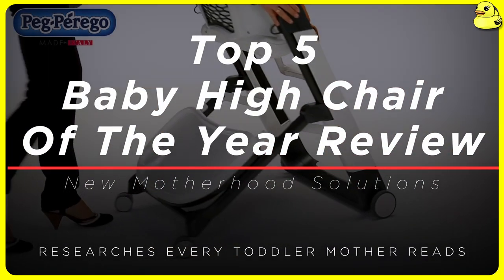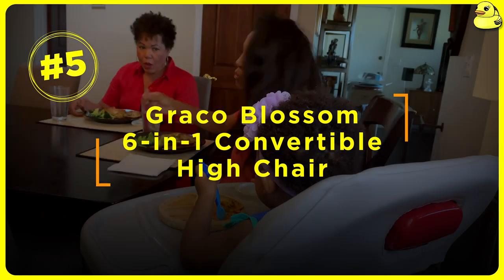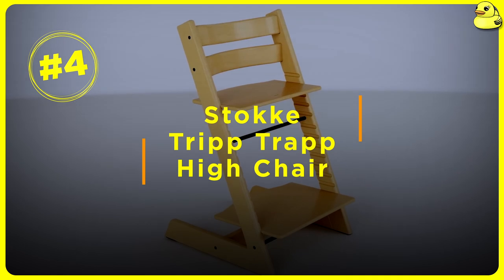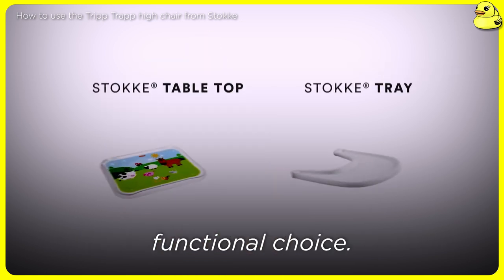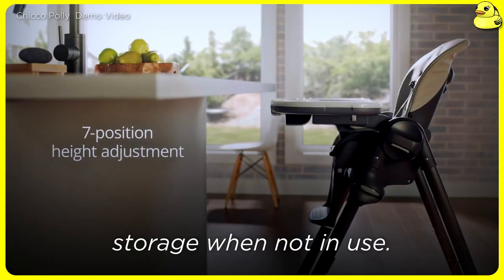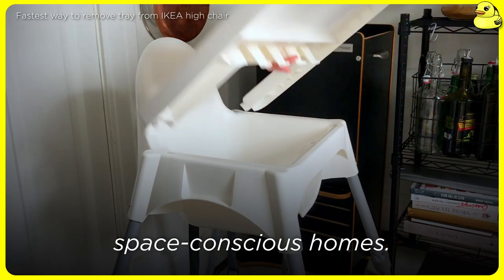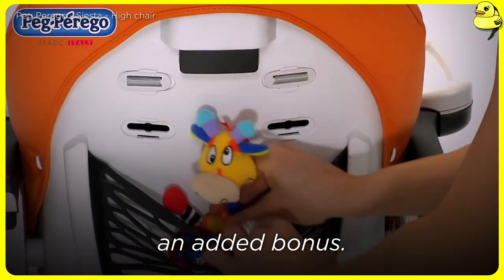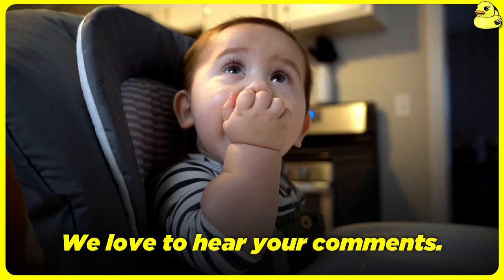Top 5 Best Baby High Chair 2024 Review: Graco Blossom, Stokke, Chicco, IKEA, Peg Perego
Choosing the right high chair for your little one can make mealtime much easier and more enjoyable. In this video, we'll be sharing our picks for the top 5 best baby high chairs, considering factors in stability, adjustability, ease of cleaning, and overall quality to find the perfect fit for your family.

 🤱🏻  Follow us for more Parenting Tips!

-ˋˏ✄┈┈┈┈
0:00 Best Baby High Chair Of They Year
0:15 Graco Blossom 6-in-1 Convertible High Chair
0:31 Stokke Tripp Trapp High Chair
0:49 Chicco Polly High Chair
1:02 IKEA Antilop High Chair
1:18 Peg Perego Siesta High Chair
1:35 Top 5 High Chair Review Comments